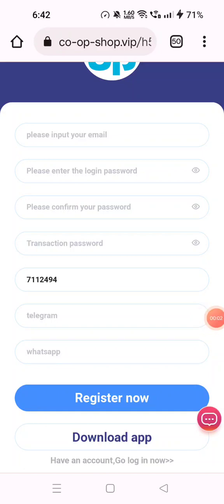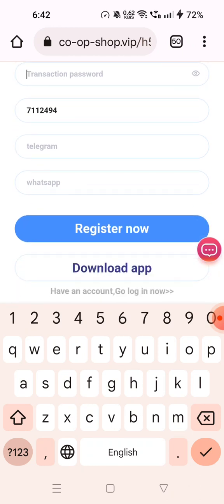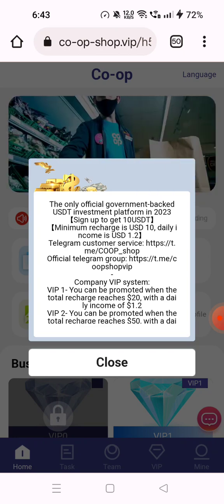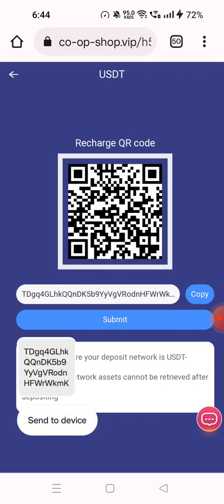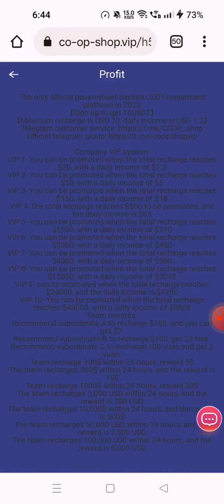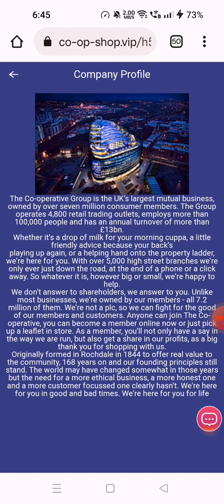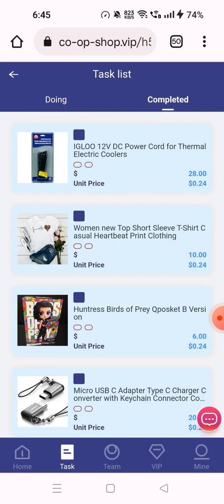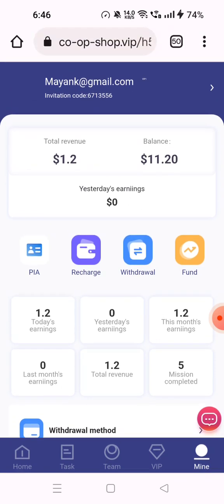Best Usdt Cloud Mining Website | usdt New Site Today | Usdt Mining Sit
The only official government-backed USDT investment platform in 2023
【Sign up to get 10USDT】
【Minimum recharge is USD 10, daily income is USD 1.2】

Company VIP system:
VIP 1- You can be promoted when the total recharge reaches $20, with a daily income of $1.2
VIP 2- You can be promoted when the total recharge reaches $50, with a daily income of $5
VIP 3- You can be promoted when the total recharge reaches $150, with a daily income of $18
VIP 4-The total recharge reaches $500 to be promoted, and the daily income is $65
VIP 5- You can be promoted when the total recharge reaches $1500, with a daily income of $210
VIP 6- You can be promoted when the total recharge reaches $3000, with a daily income of $450
VIP 7- You can be promoted when the total recharge reaches $6000, with a daily income of $960
VIP 8- You can be promoted when the total recharge reaches $12000, with a daily income of $2040
VIP 9- can be promoted when the total recharge reaches $24000, and the daily income is $4280
VIP 10- You can be promoted when the total recharge reaches $48000, with a daily income of $8808

Team rewards:
Recommend subordinate A to recharge $100, and you can get $7.
Recommend subordinate B to recharge $100, get $3 free.
Recommend subordinate C to recharge 100 yuan and get 2 yuan.

Team recharge 100$ within 24 hours, reward 5$
The team recharges 500$ within 24 hours, and the reward is 15$
Team recharge 1000$ within 24 hours, reward 30$
The team recharges 5,000 USD within 24 hours, and the reward is 200 USD
The team recharges 10,000$ within 24 hours, and the reward is 500$
The team recharges 50,000 USD within 24 hours, and the reward is 2,500 USD
The team recharges 100,000 USD within 24 hours, and the reward is 6,000 USD